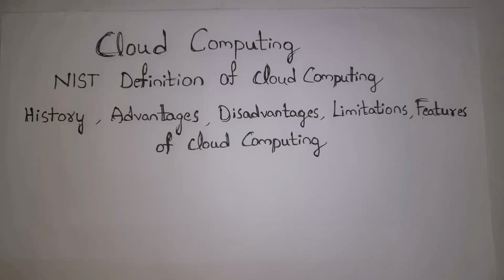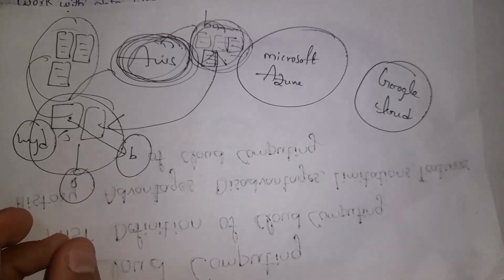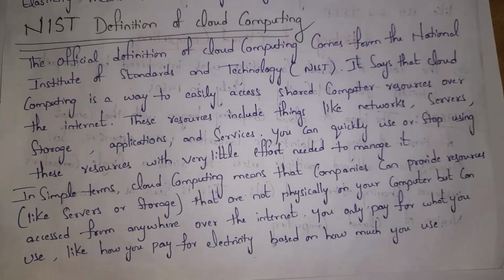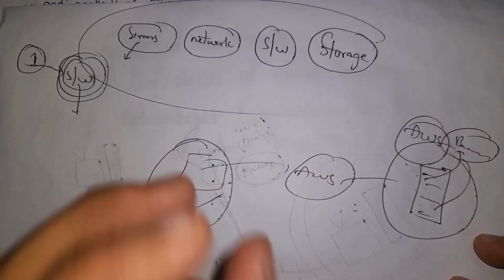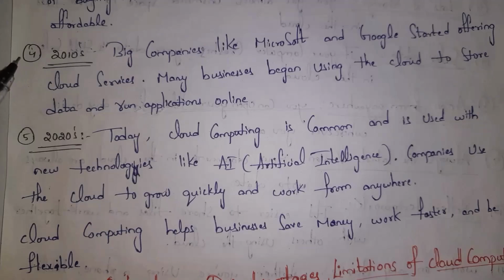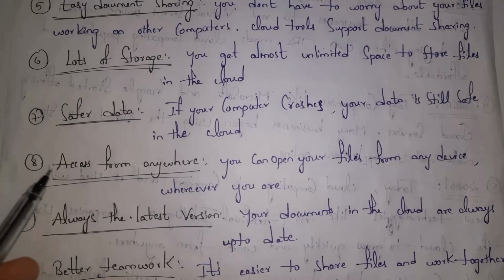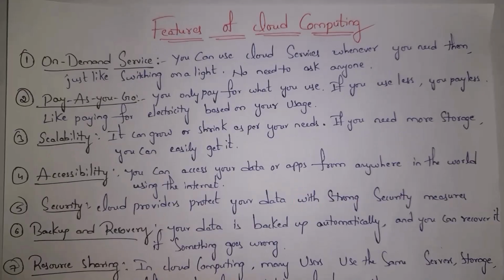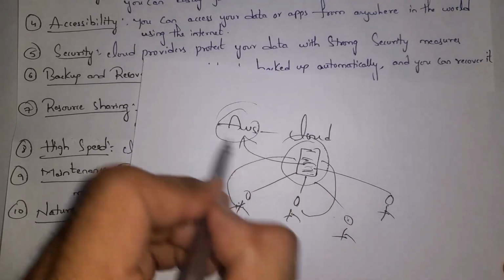NIST Definition, history, advantages, disadvantages, limitations, features of cloud computing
Topics:
00:37 - Cloud Computing definition
04:51 - NIST Definition of Cloud Computing
09:00 - History of Cloud Computing
11:55 - Advantages of Cloud Computing
14:21 - Disadvantages of Cloud Computing
15:48 - Limitations of Cloud Computing
16:36 - Features of Cloud Computing